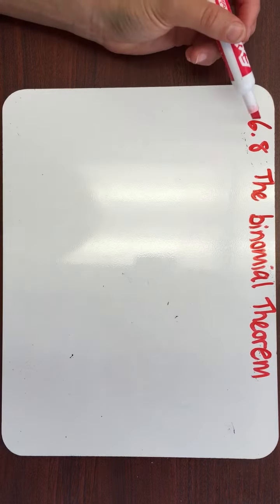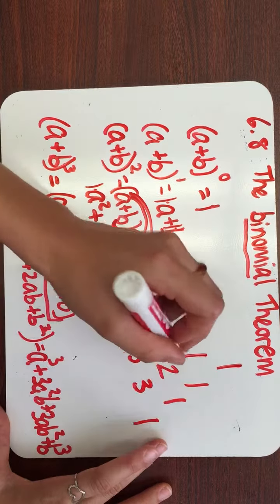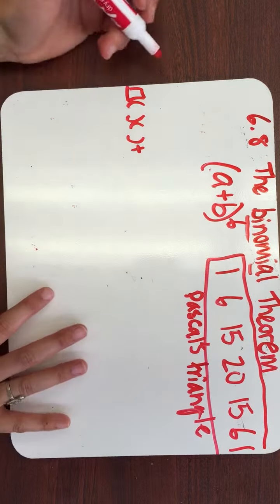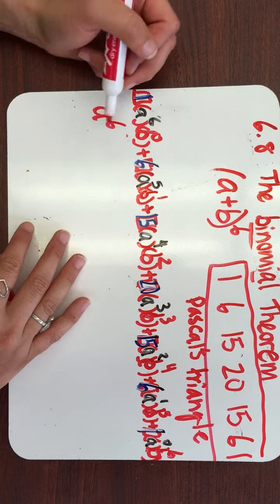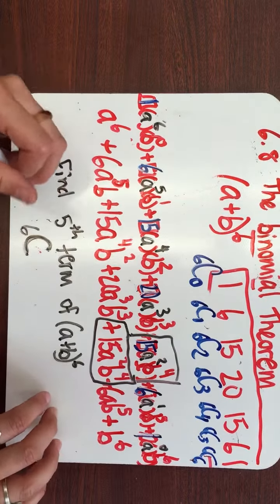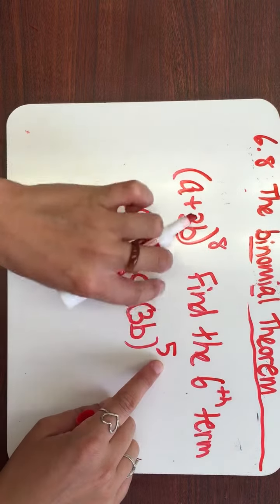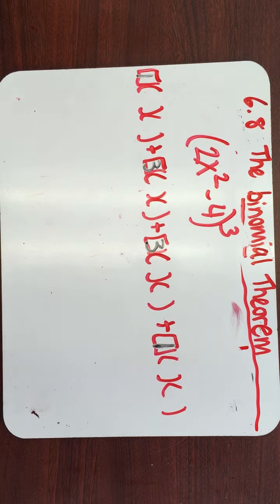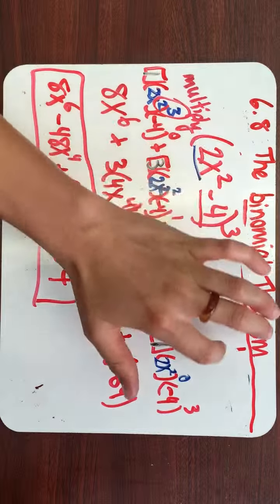6 8 The binomial Theorem